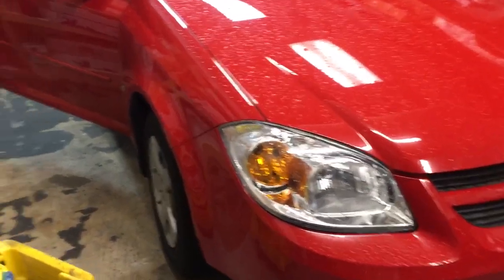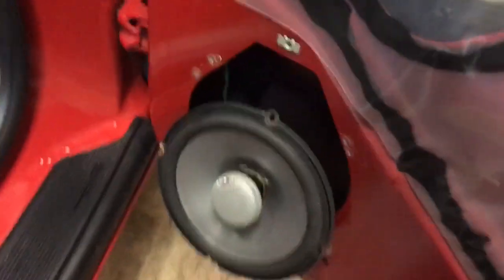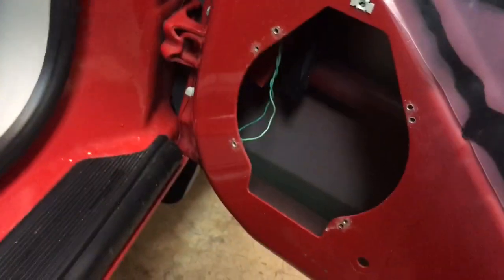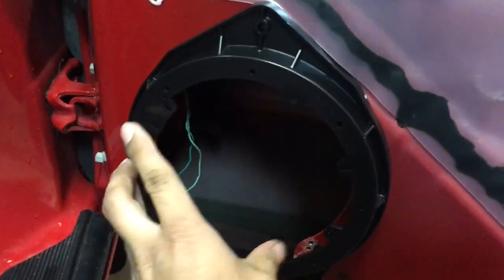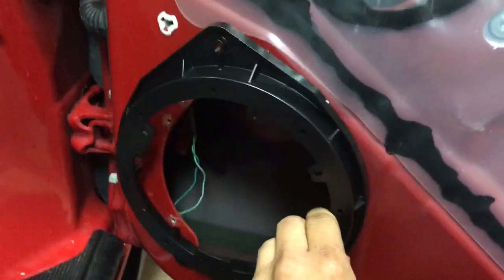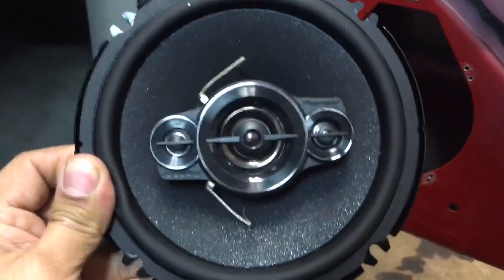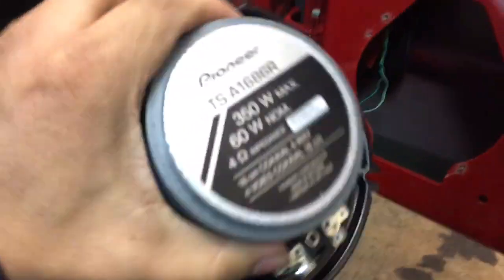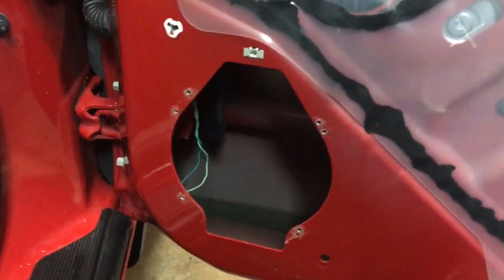pioneer ts-a1686r. Door speakers. Brackets 2008 Chevy cobalt